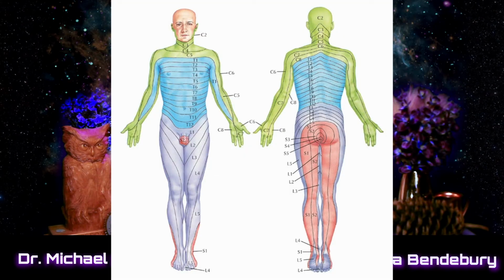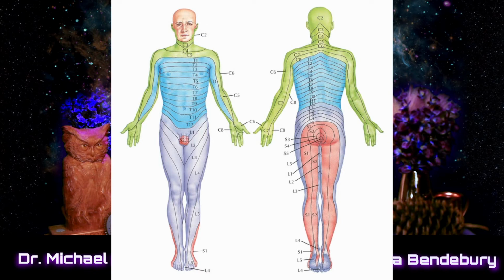Mapping the Vibrational Structures of Awareness - Andrés Gómez Emilsson, Qualia Research Institute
What is the dividing line between the feeling of sitting in a fluorescently lit cubicle vs flying down the Gold Coast, sea foam in your hair and music in your ears? Obviously almost everything, but where is the root of the subjective emotional experience, the qualia, come from? Andrés Gómez Emilsson, director of research at the Qualia Research Institute, suggests that it lives in the harmonic patterns of the brain. Enjoyable experiences can be understood as consonant resonances, negative ones as dissonant, disorganized ones. He and his colleagues are working on a mathematical model of experience - both the mundane and the transcendent, as they are informed in their work by the hyperbolic geometry of DMT and other psychedelic substances. The goal, at the end of the day, is to create a functional map of human experience so complete that it can help eliminate unnecessary suffering.

00:00 Go!
00:01:26 The cartesian map of Valence vs Arousal
00:08:02 Have these harmonics been observed in people's brains?
00:10:24 What are the resonances that define positive states?
00:11:30 Do these harmonic states correlate to behavior?
00:14:51 The neurotech approach to valence
00:19:27 What's the mechanism by which sound helps people process traumatic experiences?
00:23:32 Resonant mechanisms of antidepressants
00:26:51 How does this relate to transcranial magnetic stimulation?
00:28:40 Are 'valence' and 'feeling' interchangeable?
00:31:41 Are the resonant patterns of valence sufficient to induce the experience?
00:38:50 The three pillars of the QRI
00:41:10 Localizing most of the world's suffering to a few experiences
00:43:03 Dolors: quantifiable units of suffering?
00:45:16 Is there an objective scale for pain and suffering?
00:48:05 Are you in search of offering purified experience?
00:50:28 Do drug laws get in the way of experimenting on consciousness?
00:52:34 Can we learn from other people's psychedelic experiences, or do we have to have them ourselves?
00:55:45 How fleeting is the experience? Can you bring something back?
00:59:17 How do you learn to have positive psychedelic experiences?
01:01:51 How do psychedelics tie back to reducing unecessary suffering?
01:04:53 How accessible is ultrabliss?
01:08:43 Does a lack of fear mean a lack of self-preservation?

PODCAST INFO:  Anastasia completed her PhD studying microbial communication at Columbia University. When not talking to brilliant people or making movies, she spends her time painting and exploring the woods. Michael Shilo also did his PhD at Columbia studying the elastic properties of molecular water. When he's not in the film studio, he's exploring sound in music. They are both freelance professors at various universities.